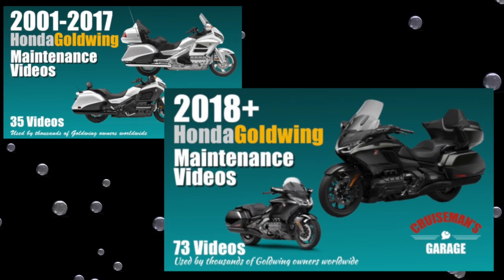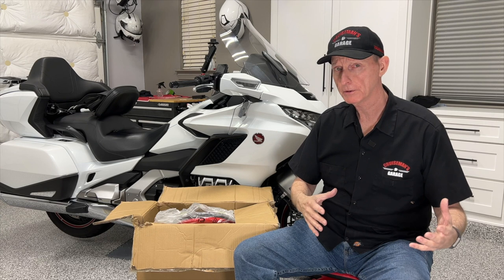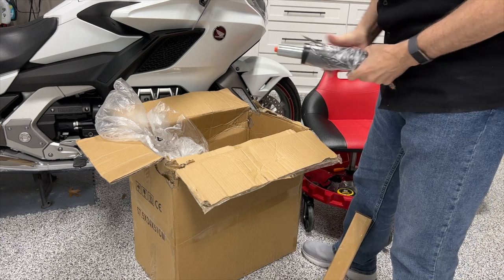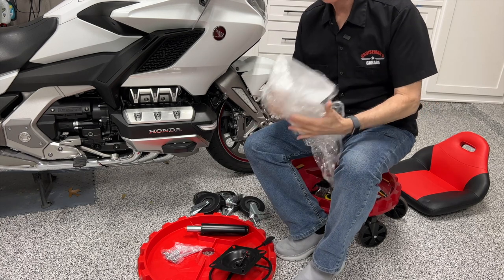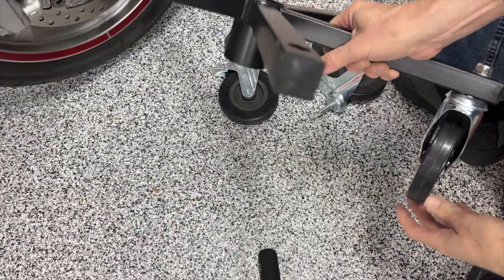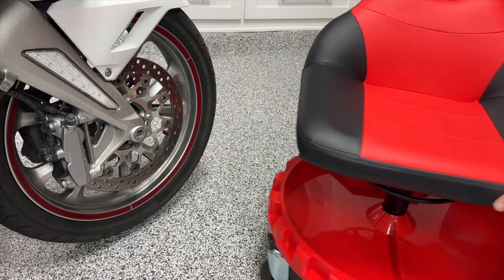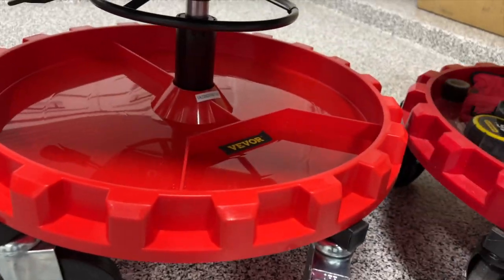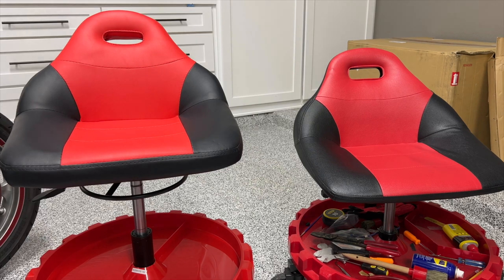Vevor Rolling Garage Stool Assemble and Review | Cruiseman's Reviews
I compare the Vevor Rolling Garage Chair to my Traxion Rolling Garage Chair, which interestingly, look almost identical to each other. BUT, there are some differences.

VEVOR: TOUGH EQUIPMENT & TOOLS, PAY LESS